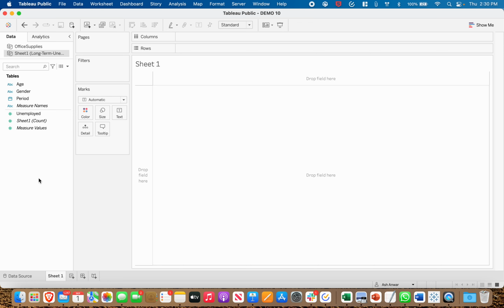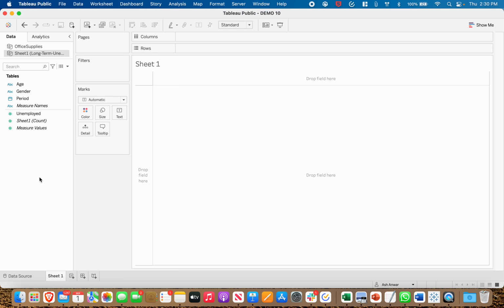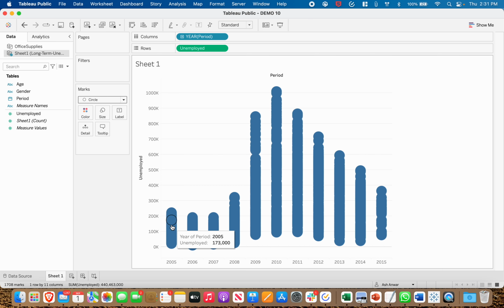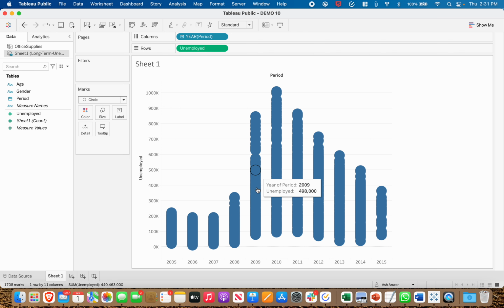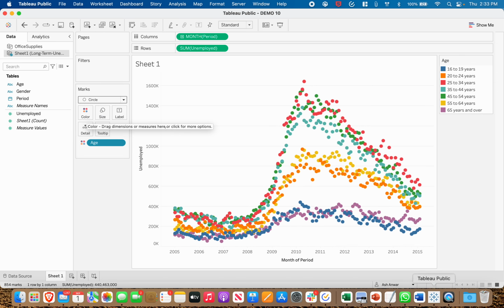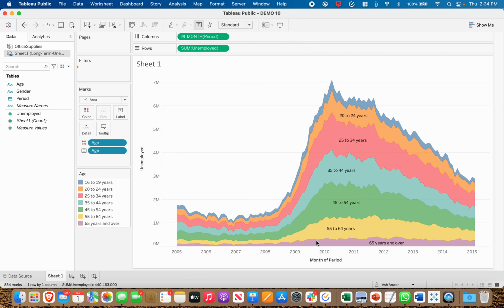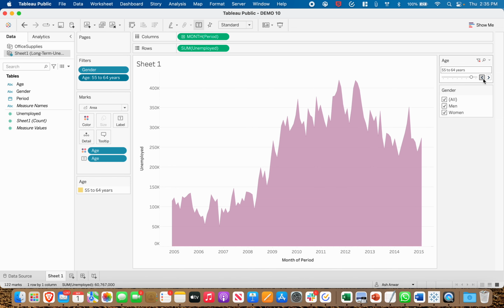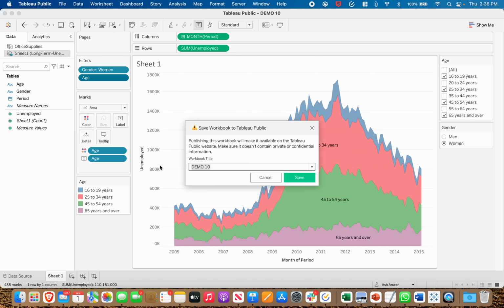Tableau: Unemployment Data Exploration